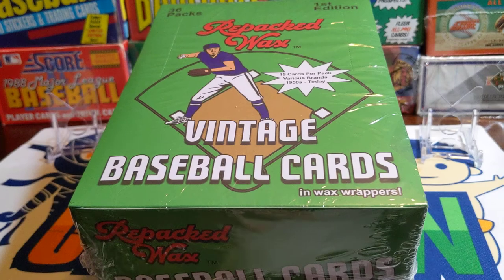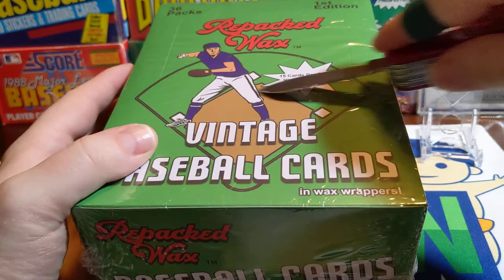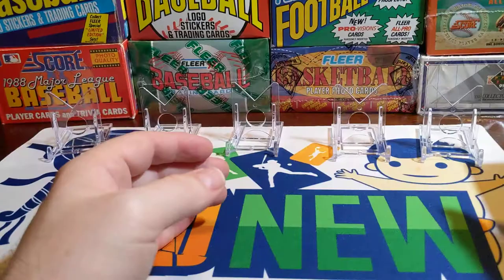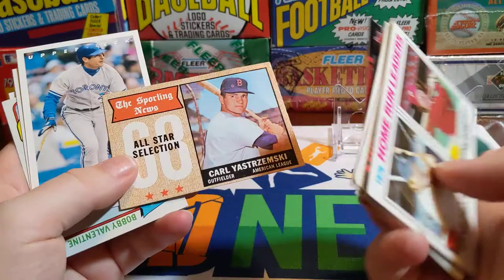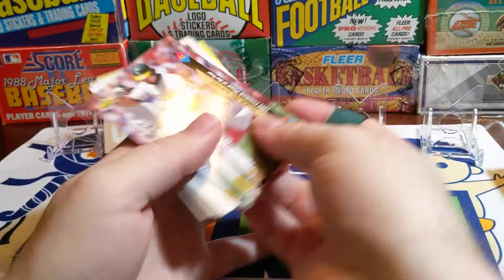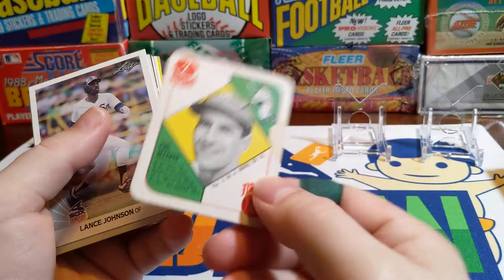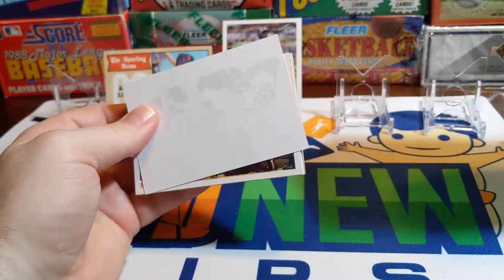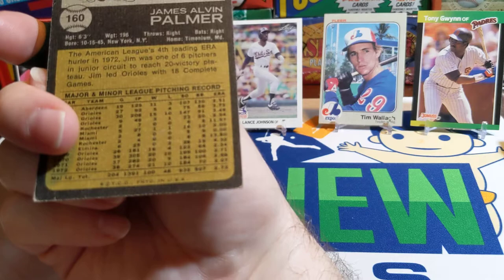Repacked Wax 1st Edition part 1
Welcome everyone to a little lengthier video. We are ripping into my first purchase that I made when I decided to get back into the hobby. We have the first part of the Repacked Wax 1st Edition box. I picked this up in February for 89.99 and have been waiting to rip into it. This is repacked baseball cards from the 1950's to today, there are 36 packs in the box with 15 cards per pack plus a couple of stickers. There is a great youtube video of the founder packing these and what he puts in them. He also has a lot of information on facebook. We are going to rip this in 4 parts and see if we can get any better identifying the different products and years and catching all of the HOFs. Check it out and please help me out and let me know if I miss any HOFs or I get the years wrong. I appreciate the help.